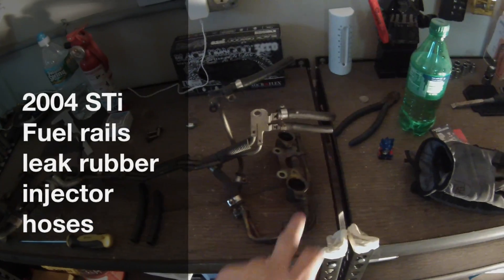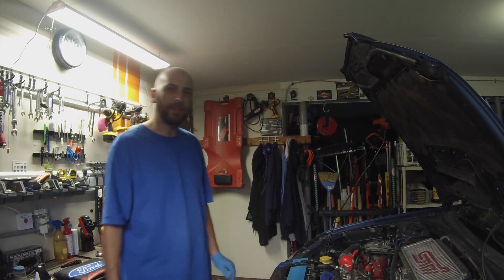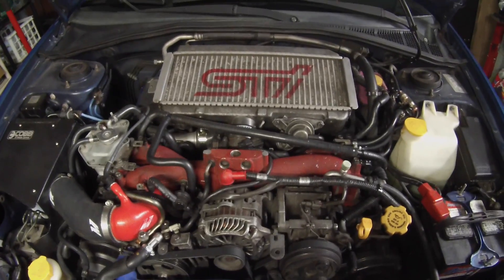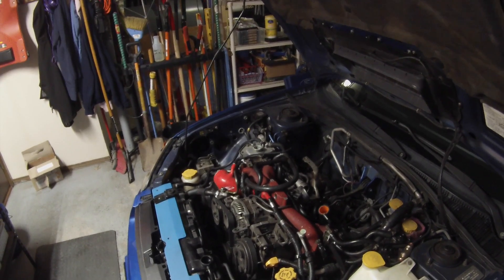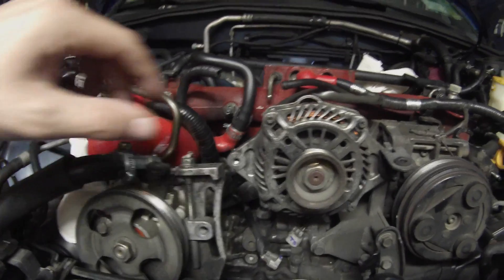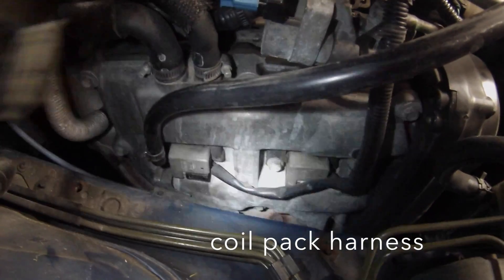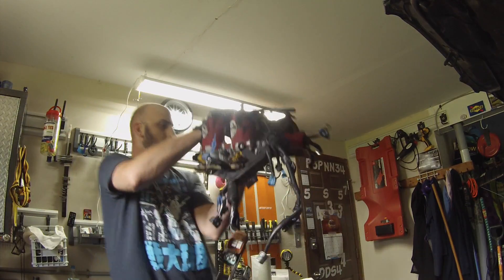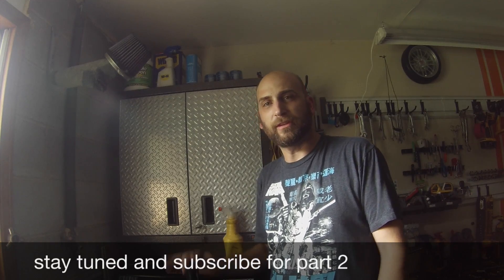Subaru Fuel rails STi leak rubber injector hoses Forester Legacy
Remove intake manifold. Weather,translate,2004 STi Fuel rails leak rubber injector hoses forester Impreza 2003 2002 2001 wrx STi  the Subaru fuel rail is connected using rubber hoses that tend to shrink in  freezing weather. The hose clamps become loose over time as the hoses go through heat and cold cycles. This video shows how I was able to rebuild my fuel rail using 5/16 inner diameter fuel hose and quality hose clamps. The stock rubber Subaru hoses are 5/16 inner diameter but the outer diameter is less than what a 5/16 fuel injection hose clamp will go. Using 1/4 inch fuel injector hose clamps works very well.